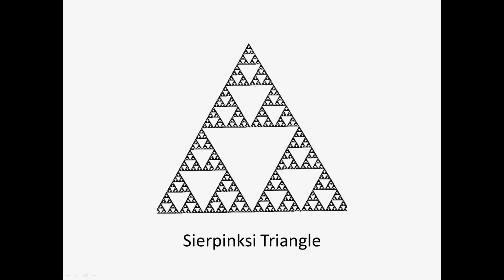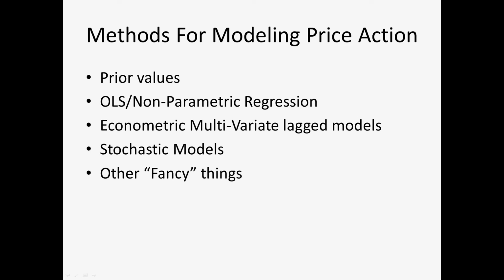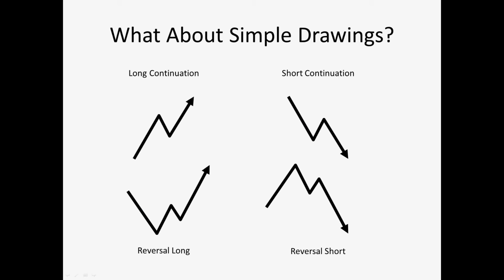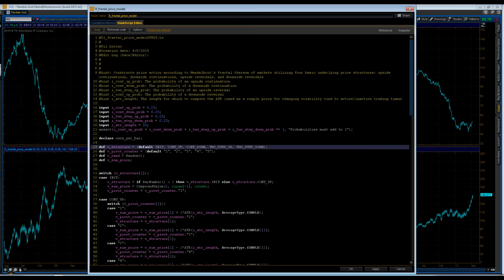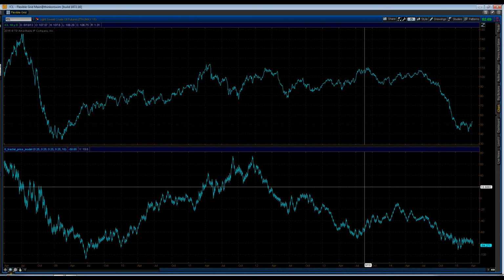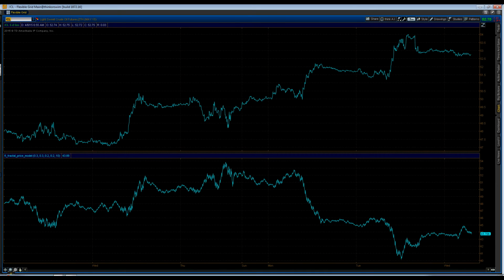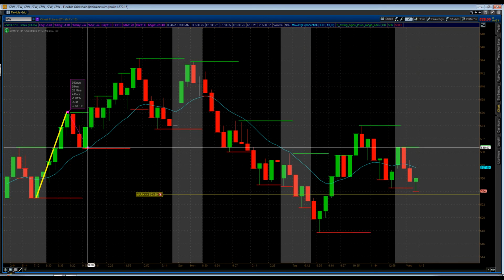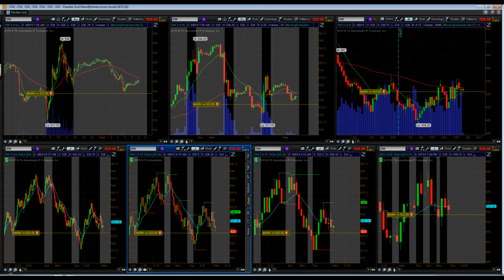The Fractal Nature of Markets: Why Price Structure Matters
Examines the nature of price action, implications of fractals and fractal modeling of market prices, and a foundation for trading ideas